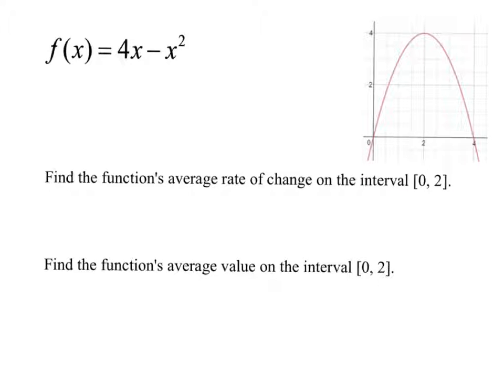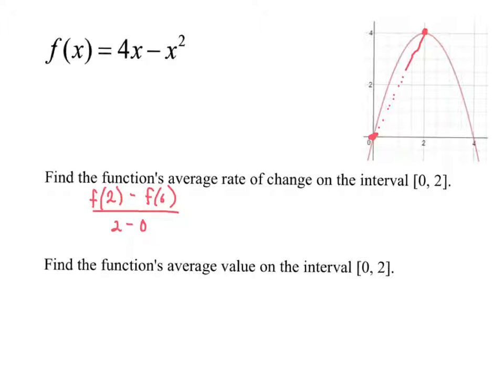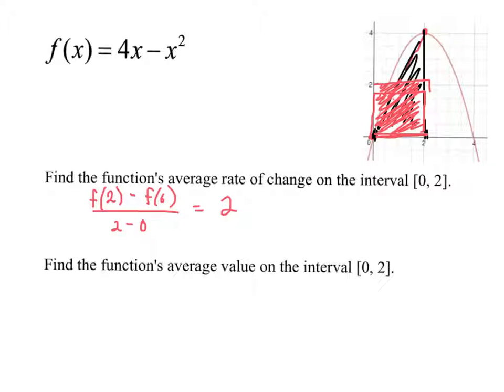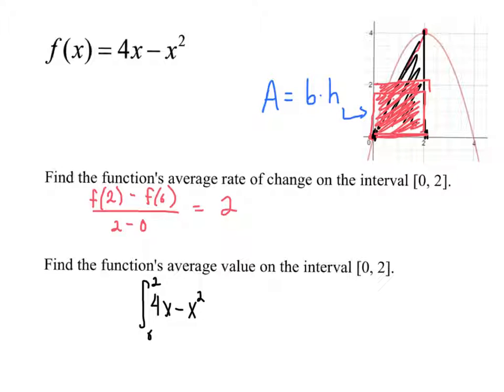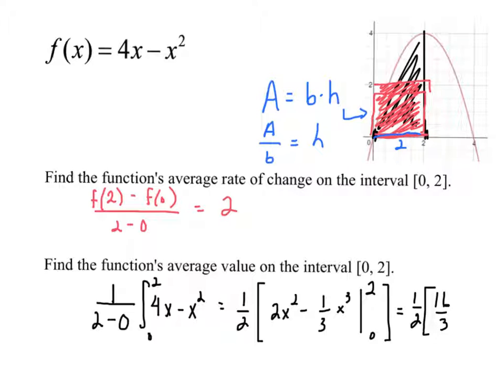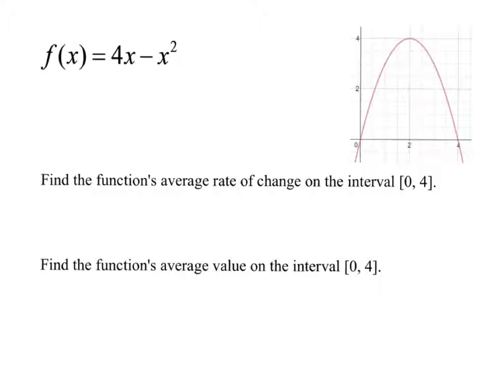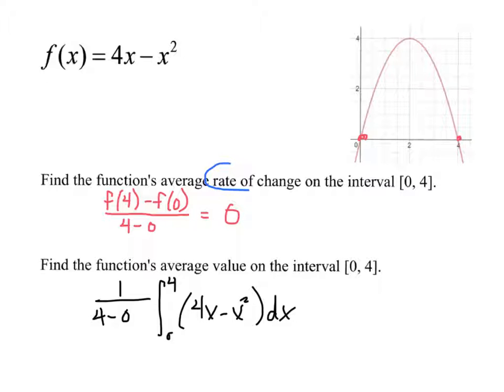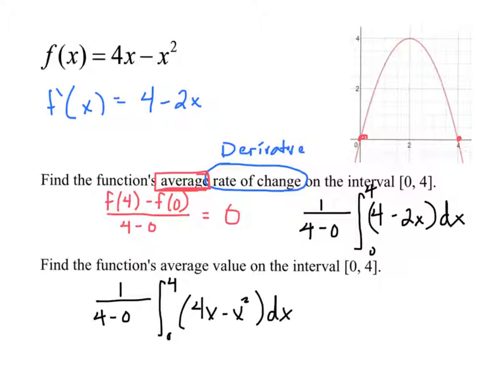BC Average Rate vs Average Value